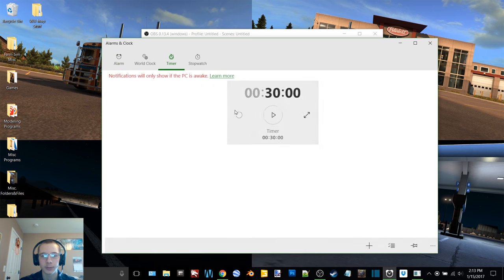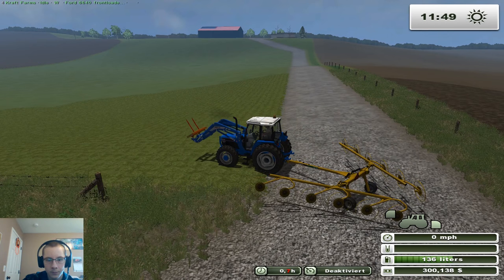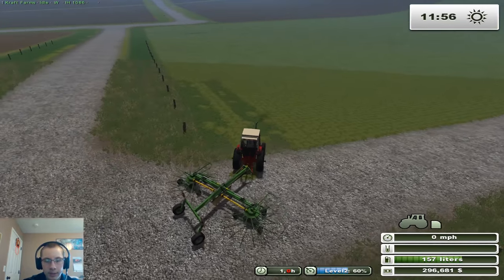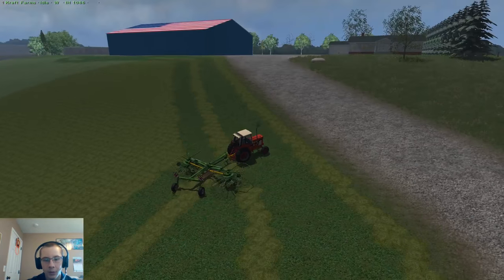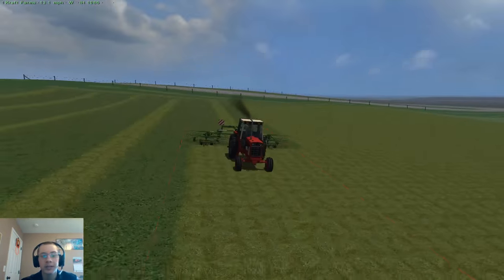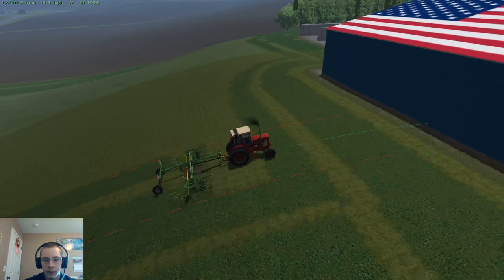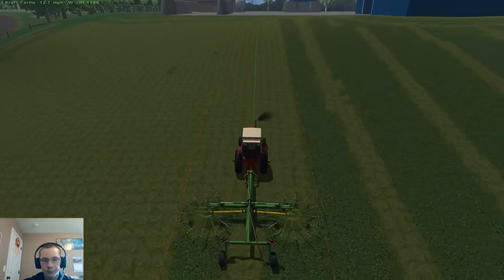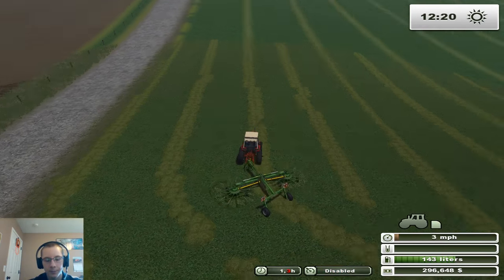FS13 Throwback on MAFM V2 Ep 12-Raking Hay